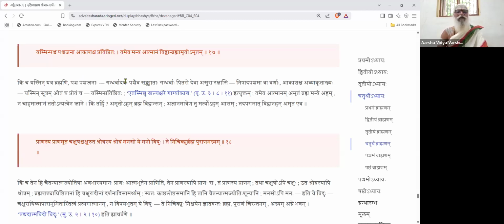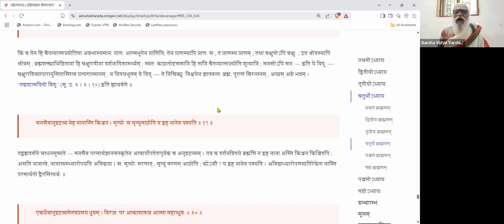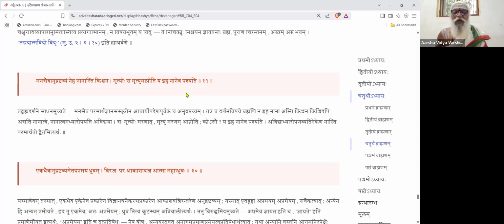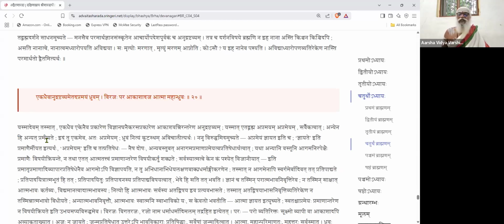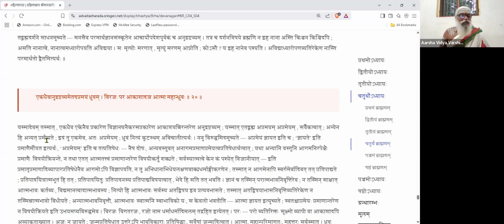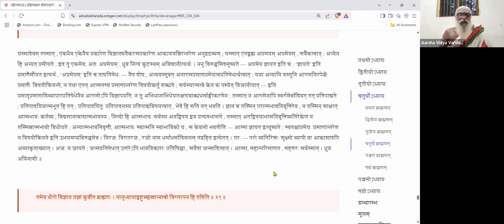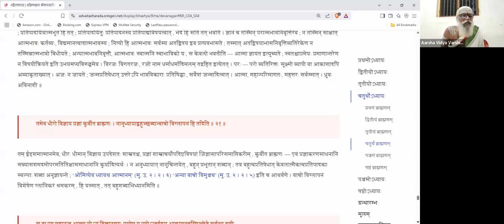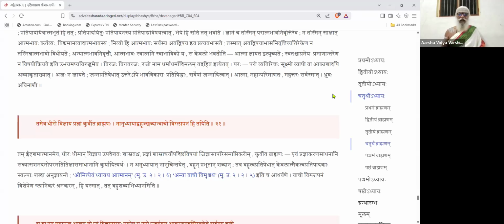Brhadaranyaka Upanishad - 235 - 4.4.19 - 21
Brhadaranyaka Upanishad in English with the commentary of Adi Shankara. This video features the 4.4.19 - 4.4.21 Bhashya.

for more details